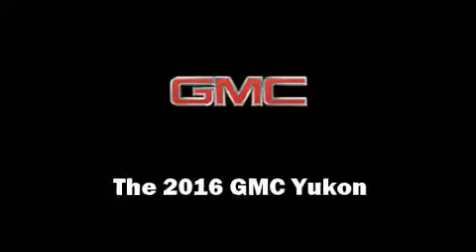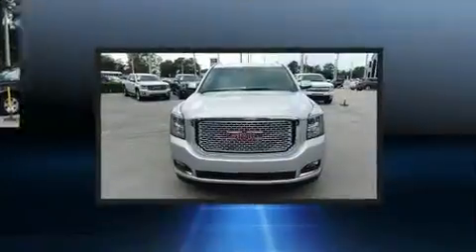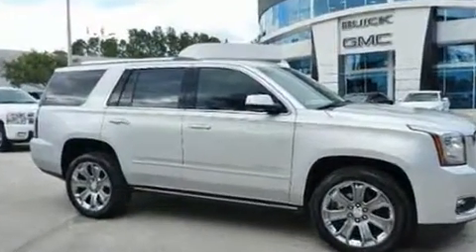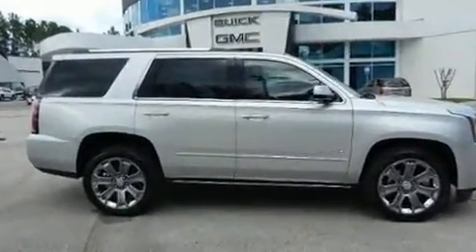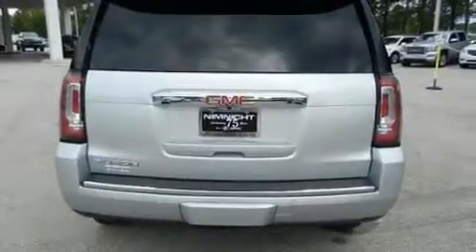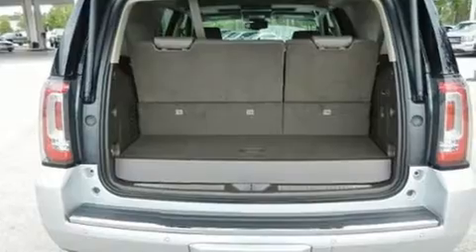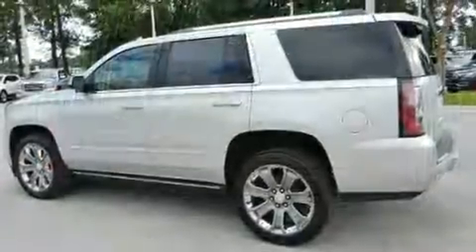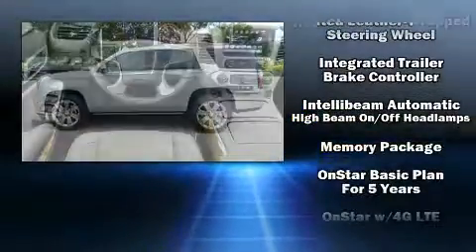2016 GMC Yukon 4WD 4dr Denali in Jacksonville, FL 32256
Sensibility and practicality define the 2016 GMC Yukon. Under the hood you'll find an 8 cylinder engine with more than 400 horsepower, and for added security, dynamic Stability Control supplements the drivetrain. Four wheel drive allows you to go places you've only imagined. It's equipped with tons of terrific amenities, but it won't break your budget. Like power windows, mirrors, and seats, a blind spot monitoring system, automatic dimming door mirrors, power moon roof, a power rear cargo door, adjustable pedals, an overhead console, and cruise control. Rear passengers enjoy the seat heating functionality, keeping them warm during the winter months. Third row seats provide an even greater maximum passenger capacity. With high intensity discharge headlights illuminating your path, you'll always appreciate maximum visibility. State-of-the-art amenities such as memory seats and adjustable pedals yield a more personal driving experience. Rear LCD monitors provide entertainment that your passengers will appreciate no matter how far the drive. Passenger security is always assured thanks to various safety features, such as: head curtain airbags, front SIDE impact airbags, traction control, brake assist, ignition disabling, onStar, and 4 wheel disc brakes with ABS. You'll never lose visibility with rain sensing wipers, which activate automatically when the drops start to fall. Our aim is to provide our customers with the best prices and service at all times. Please don't hesitate to give us a call.